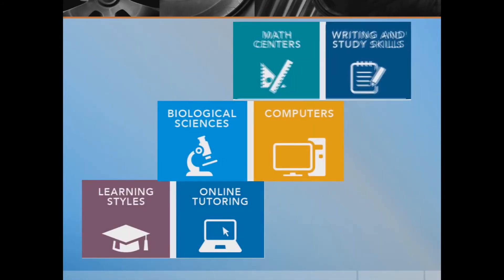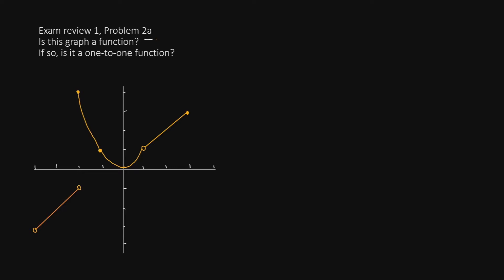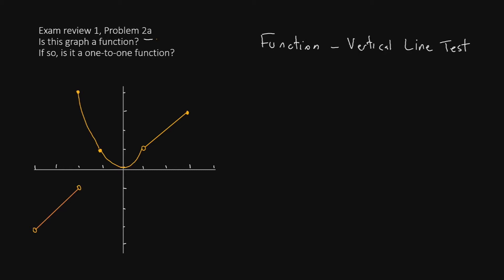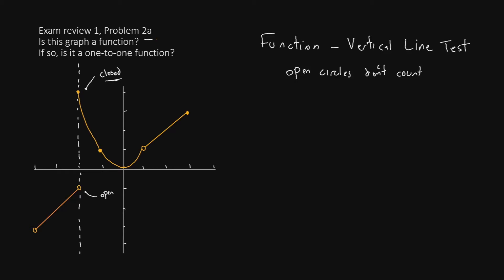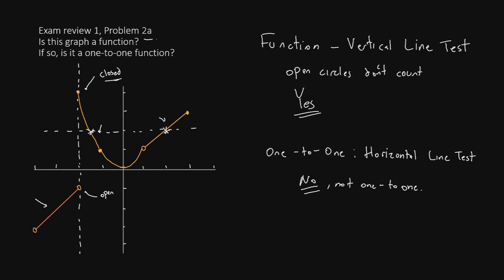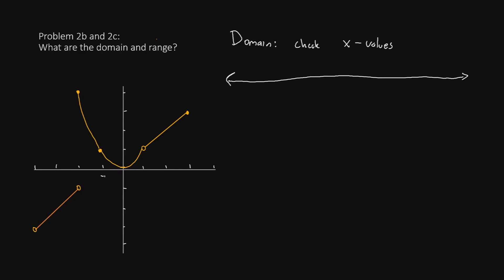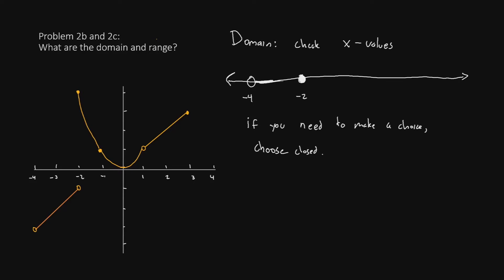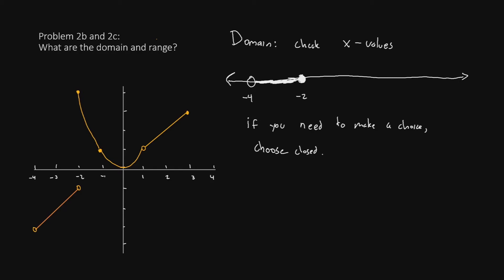Mat-171 Module 1 Practice- Problem 2- Function, one-to-one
Is this graph a function? If so, is it a one-to-one function?